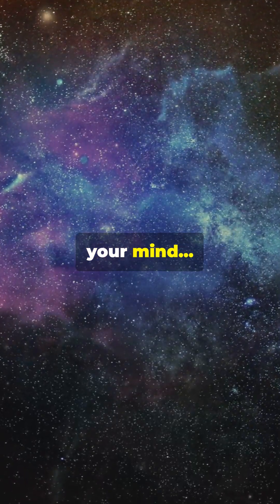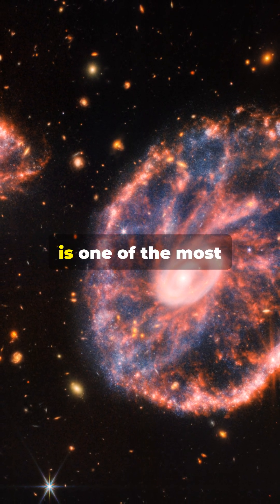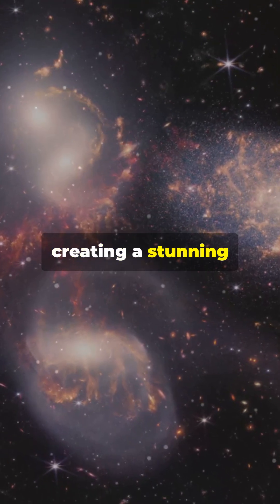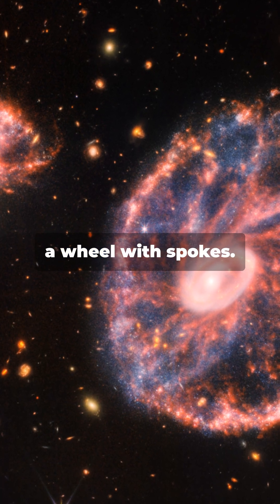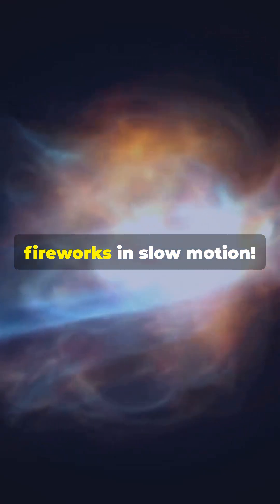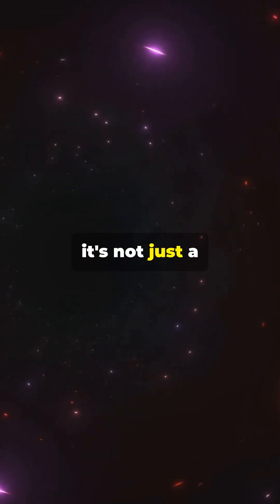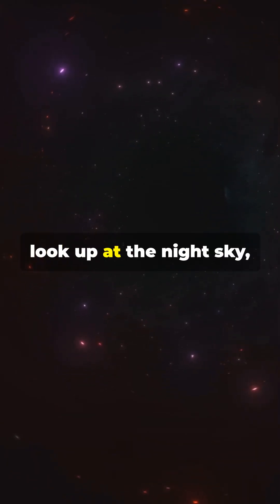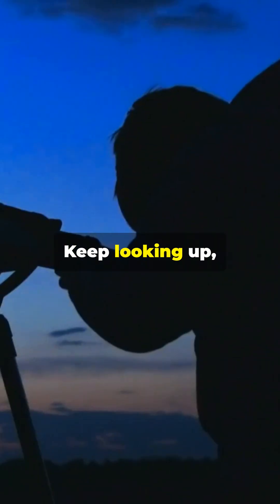Discover the Mysteries of the Cartwheel Galaxy!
The Cartwheel Galaxy, located about 500 million light-years away in the constellation Sculptor, is a fascinating and enigmatic object. Here are some key points about its mysteries:

1. Unique Structure: The Cartwheel Galaxy has a distinctive ring-like structure, resembling a wagon wheel. This unusual shape is thought to be the result of a collision with a smaller galaxy, which sent shockwaves through the Cartwheel, triggering star formation in the outer ring.

2. Star Formation: The outer ring of the Cartwheel Galaxy is rich in young, hot stars, indicating intense star formation. This starburst activity is a direct consequence of the galactic collision, which compressed gas and dust, leading to new star births.

3. Central Region: The core of the Cartwheel Galaxy is less understood. It contains older stars and less star-forming activity compared to the outer ring. The dynamics and evolution of this central region remain a topic of study.

4. Interacting Galaxies: The Cartwheel Galaxy is part of a group of galaxies, and its interactions with these neighbors continue to influence its structure and evolution. Understanding these interactions helps astronomers learn more about galactic dynamics and evolution.

5. Observations: The Cartwheel Galaxy has been observed by various telescopes, including the Hubble Space Telescope and the James Webb Space Telescope (JWST). These observations provide detailed images and data, helping scientists unravel its complex history and structure.

The Cartwheel Galaxy serves as a natural laboratory for studying the effects of galactic collisions and the processes of star formation and evolution.